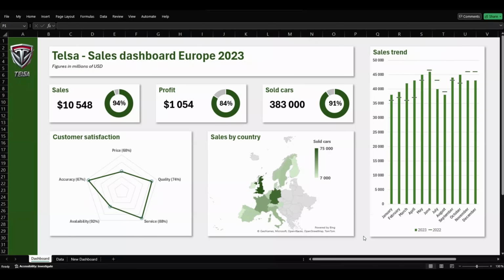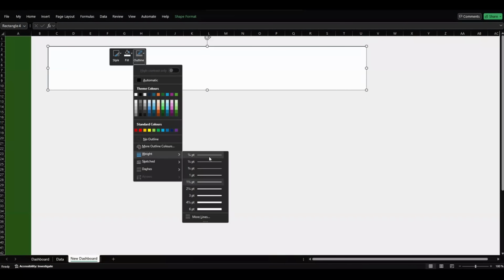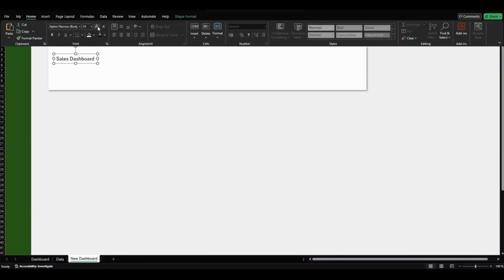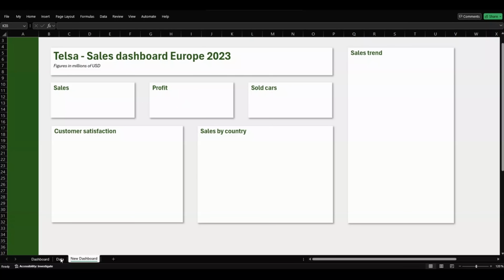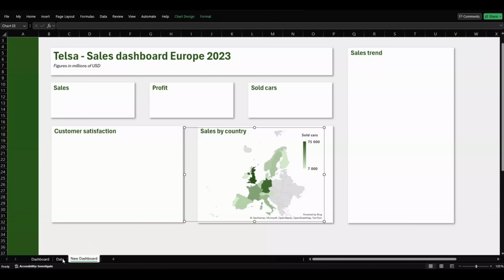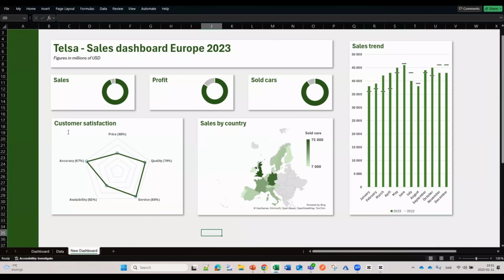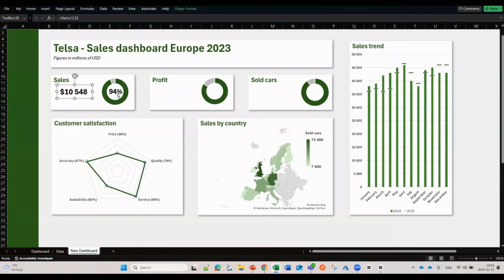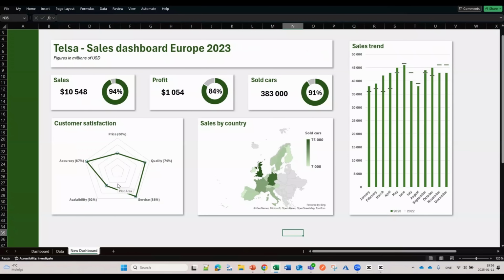Create a Dashboard in less than 10 minutes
Create a really good looking Dashboard for your presentations